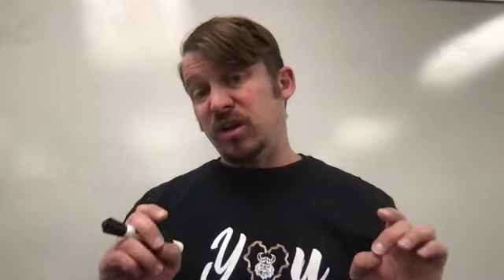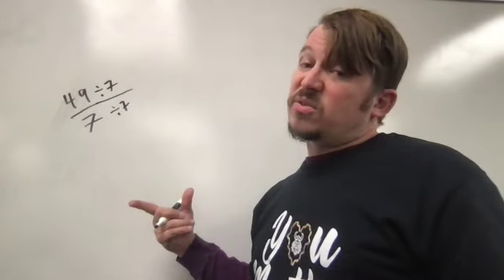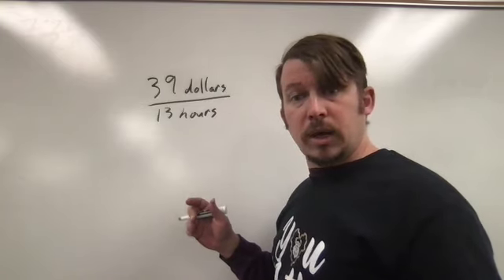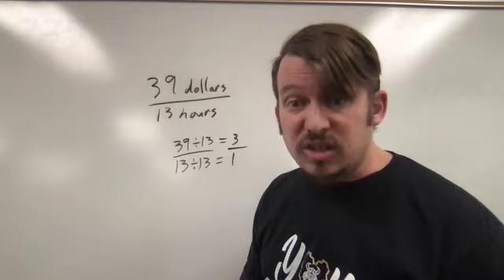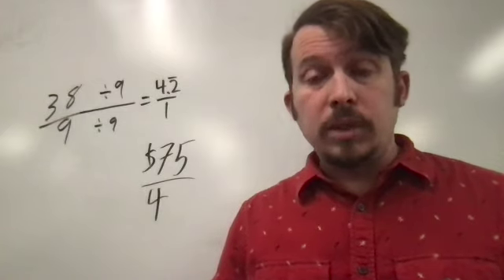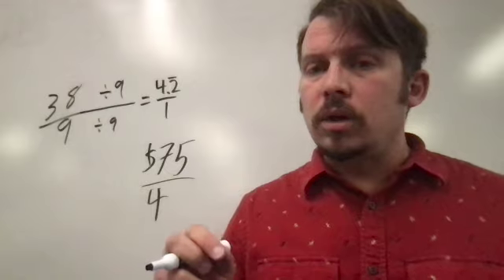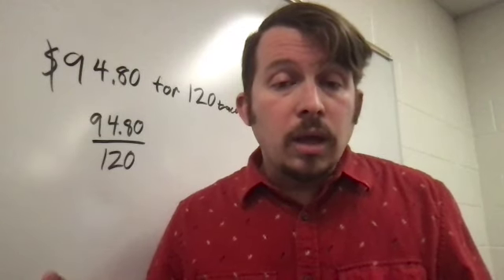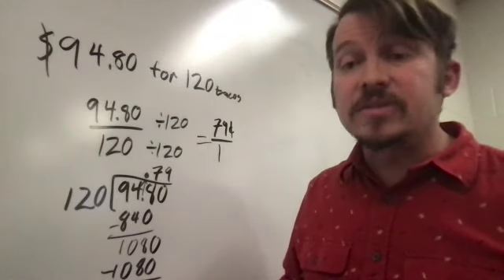Unit Rate Unit Rate Unit Rate SD 480p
Unit rate, easy ones and also for numbers with a great personality